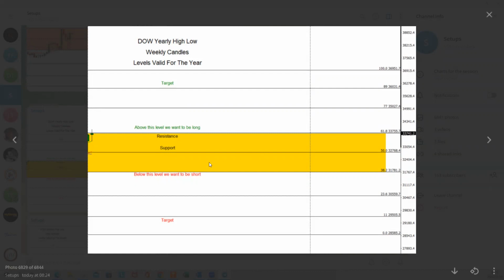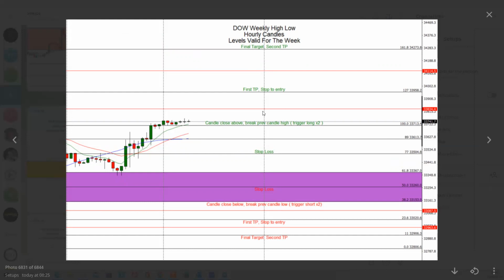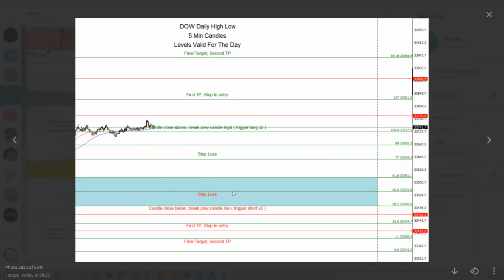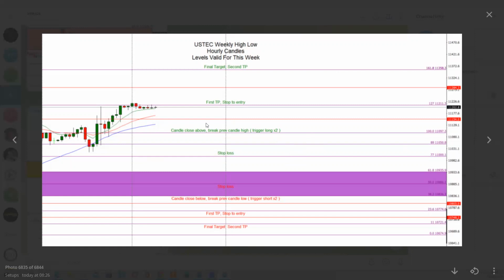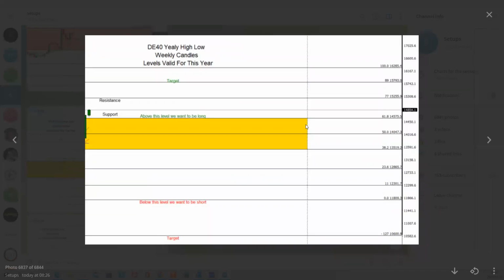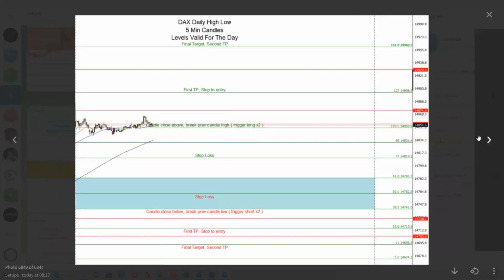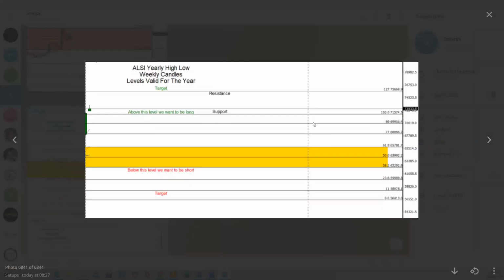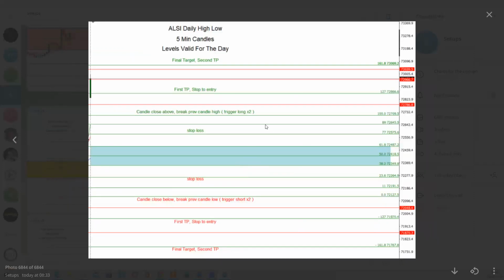NASDAQ & DOW Trading Setups 11 January 2023